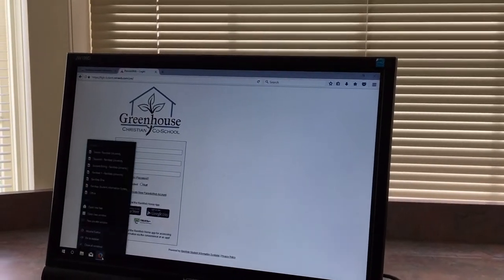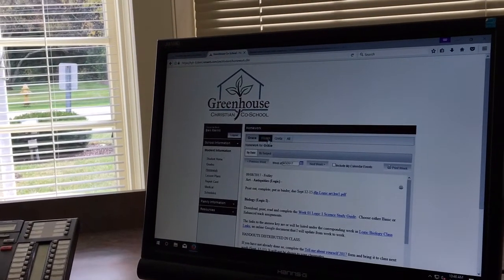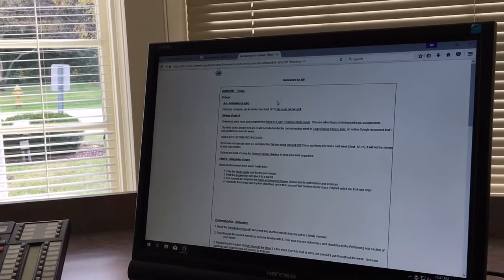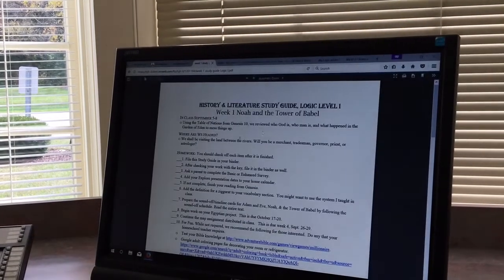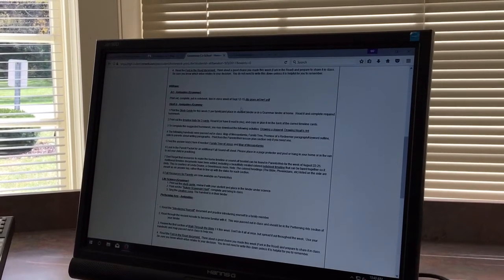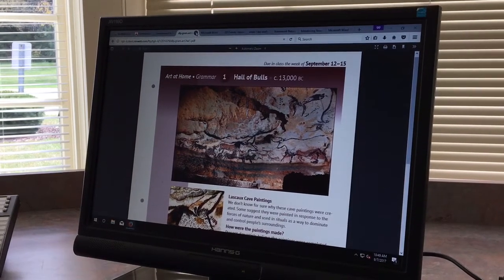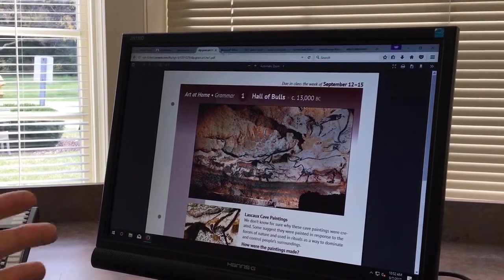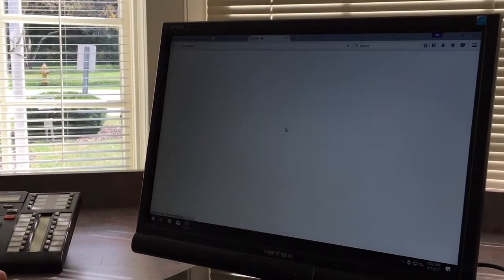RenWeb Homework Process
Sorry it's a little fast. We were also trying to see exactly how long it could take.